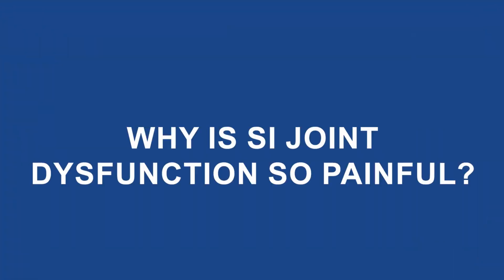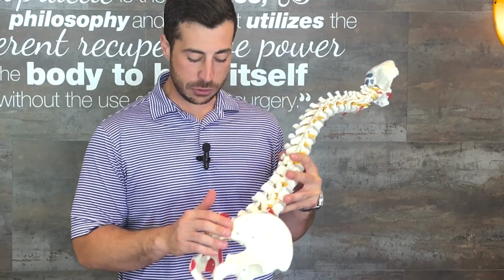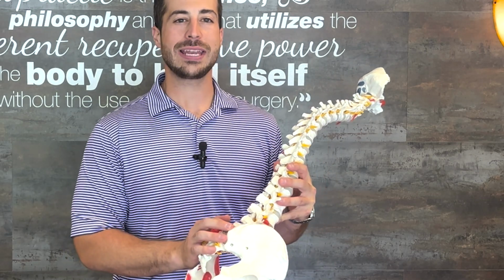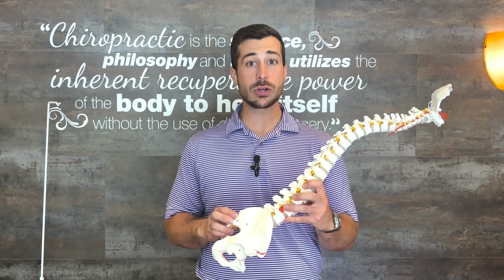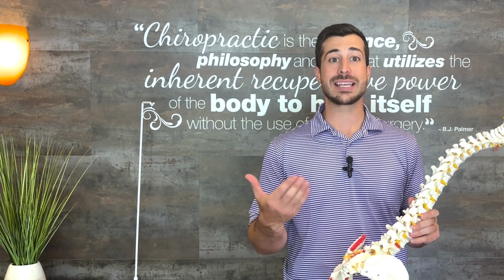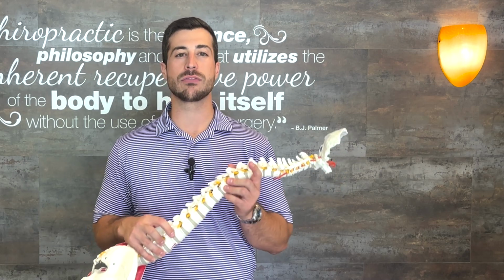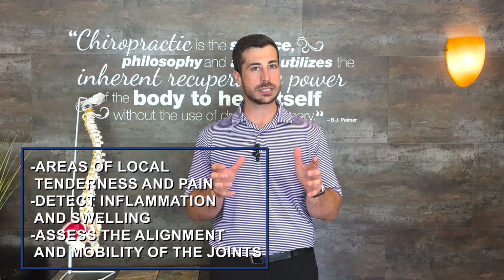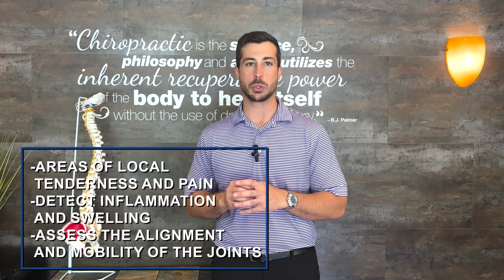Sacroiliac Joint Pain: Diagnosis, Treatment, & Exercises | Dr. Peter Turner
Sacroiliac Joint Pain: Diagnosis, Treatment, & Exercises | Dr. Peter Turner, Chiropractor in Ellicott City MD

Are you experiencing chronic lower back, hip pain, or thigh pain? It could be sacroiliac joint dysfunction, a condition that typically worsens with movement or prolonged sitting. Join Dr. Peter Turner in this video as he guides you through understanding, diagnosing, and treating sacroiliac joint pain effectively.

Here's What You'll Learn:

🔹  Understanding Sacroiliac Joint Dysfunction: Dr. Turner provides a clear explanation of sacroiliac joint dysfunction, discussing how this condition impacts your mobility and comfort.
🔹 Diagnosis Tips: Learn the specific techniques and criteria necessary to accurately diagnose sacroiliac joint dysfunction, ensuring you target the right problem.
🔹 Effective Sacroiliac Joint Treatment Options: Discover safe and specific sacroiliac joint treatment methods that offer both instant and lasting relief for your SI joint pain.
🔹 Sacroiliac Joint Exercises for Stability and Pain Relief: Don’t miss our segment on home exercises, where Dr. Turner demonstrates SI joint exercises to relieve pain and enhance joint stability.

This video is essential for anyone suffering from symptoms similar to sciatica or persistent discomfort in the lower back or buttocks. Gain the knowledge and tools you need to manage your sacroiliac joint pain and improve your quality of life. Don’t let pain control your life—watch now to begin your path to relief and recovery!

Chapters:
0:00 Introduction
1:52 Why Is SI Joint Dysfunction So Painful?
2:30 Sacrum & Spine Anatomy Explained
2:47 Causes of SI Joint Dysfunction
5:50 Treatment of SI Joint Dysfunction
8:42 4 Exercises for SI Joint & Back Stability
11:55 Outro

Dr. Steve Silverston
Chiropractor in Ellicott City
World Class Chiropractic
4785 Dorsey Hall Drive Suite 124 Ellicott City, MD 21042